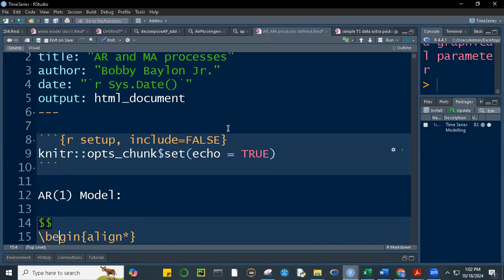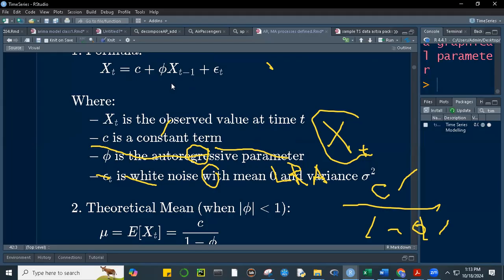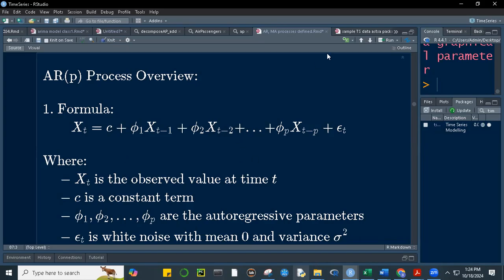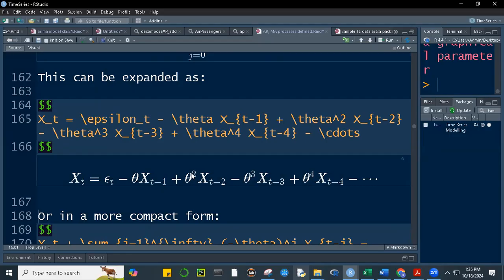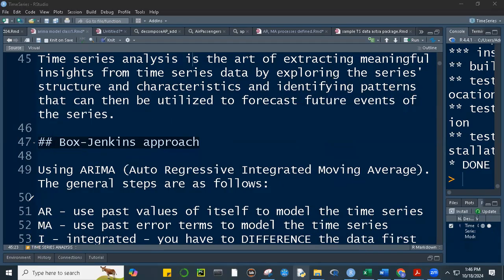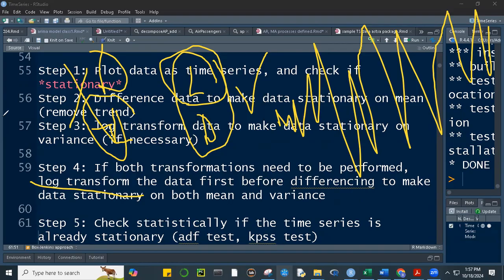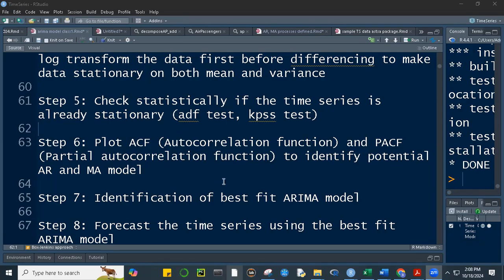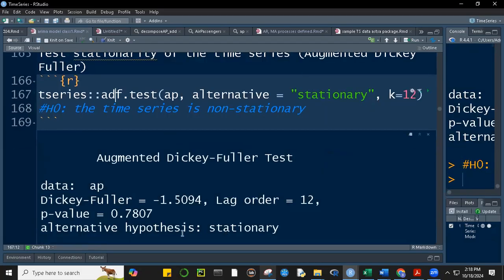FINLYTS K32 Oct 18, 2024 Time Series Analysis 2